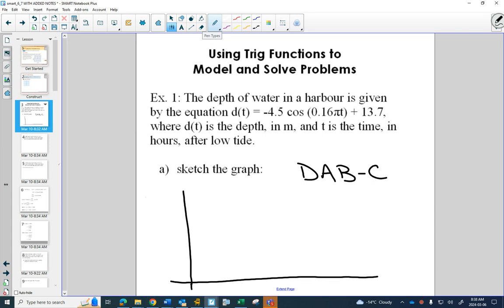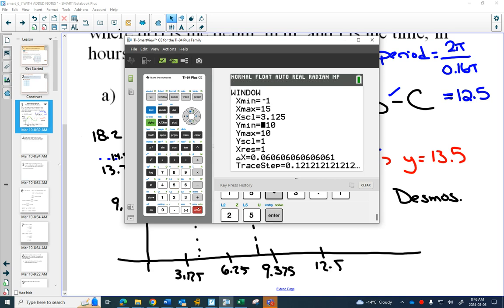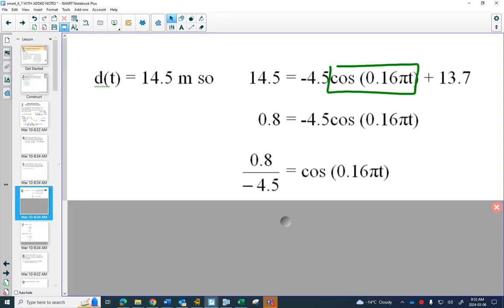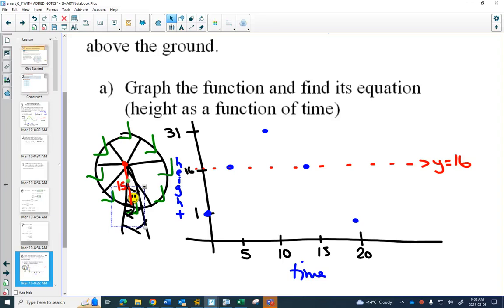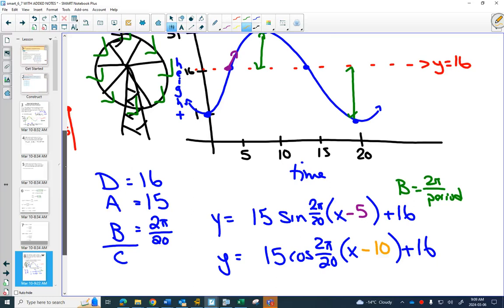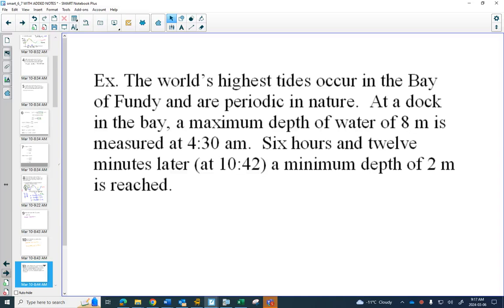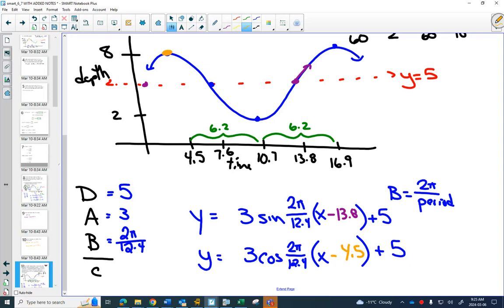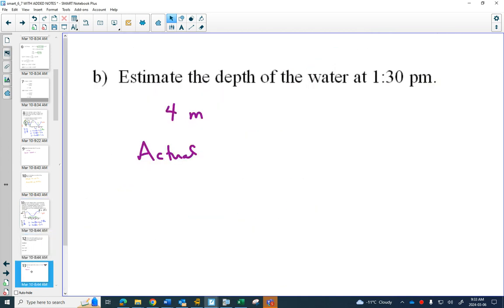40SP 6 7 Using Trig Equations to Model Problems